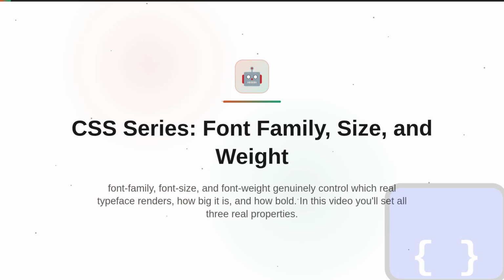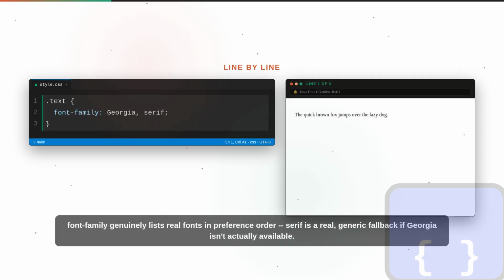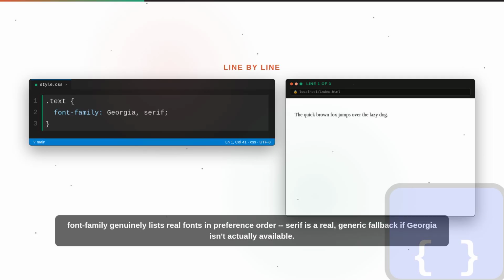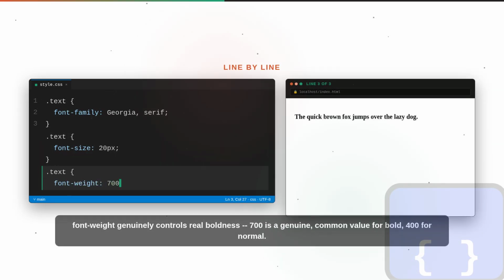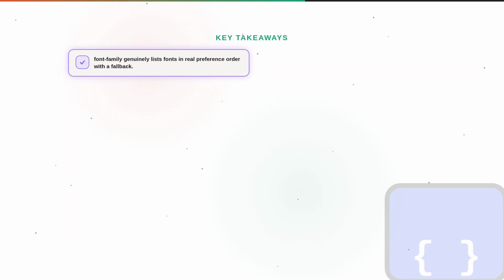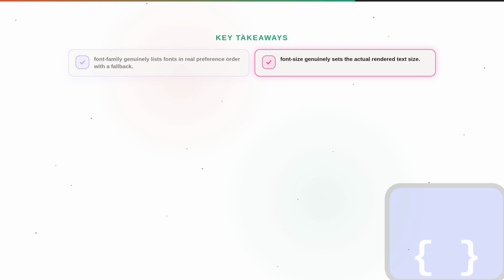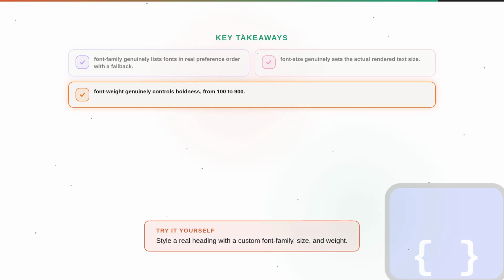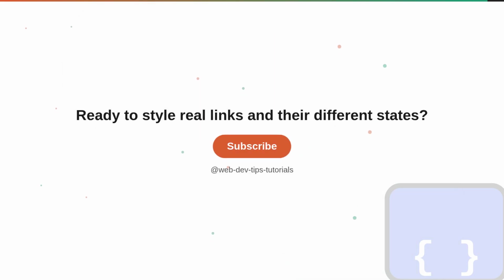CSS Series: Font Family, Size, and Weight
font-family, font-size, and font-weight genuinely control which real typeface renders, how big it is, and how bold. In this video you'll set all three real properties.

Code walkthrough (css):
.text {
  font-family: Georgia, serif;
.text {
  font-size: 20px;
.text {
  font-weight: 700;

What it looks like: ❌ Default browser font, size, and weight → ✅ Georgia serif, 20px, bold — real, genuine typography chosen deliberately

Try it yourself: Style a real heading with a custom font-family, size, and weight.